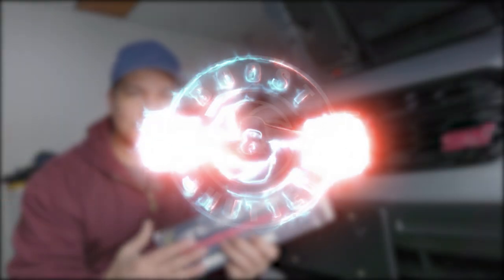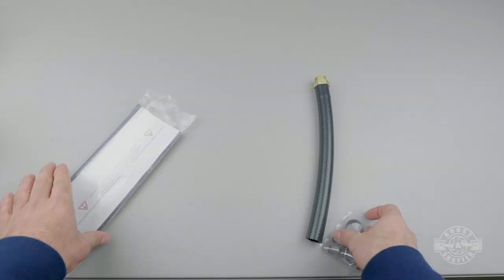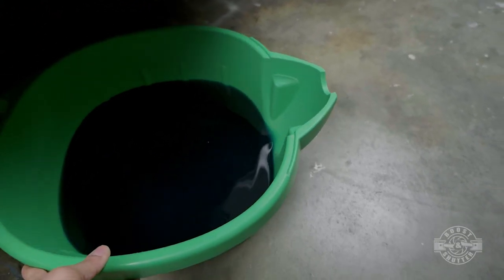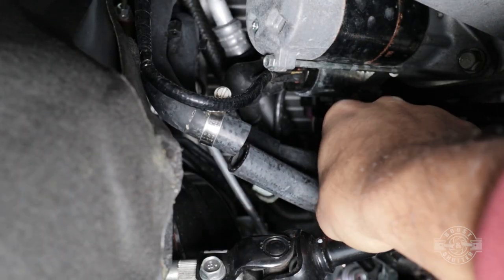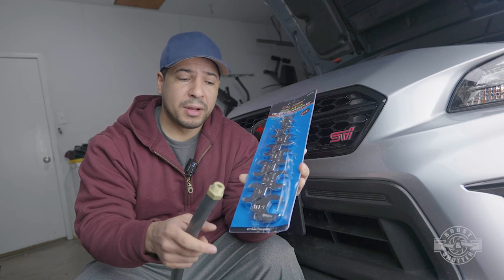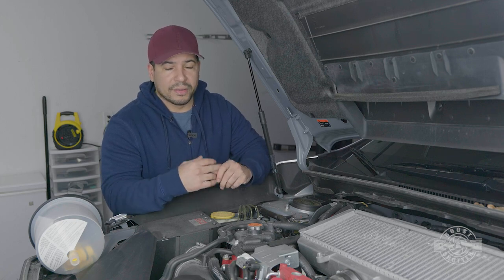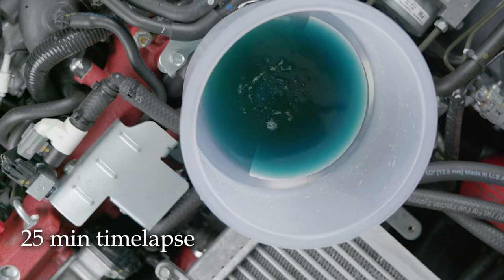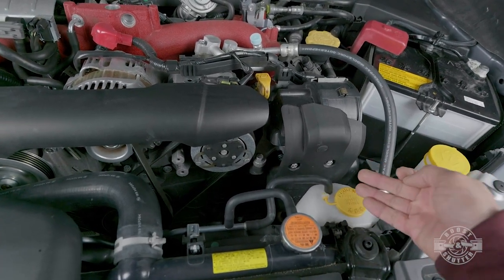Subaru STI Cylinder 4 Reverse Cooling Mod | COMPLETE & DETAILED INSTALLATION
Installation of the Cylinder 4 Reverse Cooling Mod on an STI | GetaDOMTUNE |. This is a step by step guide so, no more excuses! I go over the theory of how it works, the completed & detailed installation, and offer tons of tips and info along the way. This particular install was on a 2020 Subaru STI and while the specific kit is the GetaDOMTUNE kit, these are the same steps for ANY kit you decide to get.

For this Install, these are the tools you will need:

GetaDOMTUNE Cyl Four Cooling Mod
Hose Pinch Pliers
Hose Cutters
1” Crow’s Foot Wrench
12mm Hex Bit Socket
No Spill Kit
Clip Removal Tools
Ultra Grey Gasket Maker
Oil Drain Pan
½” Breaker Bar & Extensions
3/8” Ratchet & Extensions & 12mm Socket
Bit driver & 7mm Socket & Extensions
Channel Lock Pliers
Small Wire Brush
WD40
Coolant (If not reusing old coolant) I recommend the proper Subaru Coolant to protect head gasket from failure

Notable Sections:

Intro 00:00
Theory of Operation 00:27
Cylinder 4 Cooling Mod Install 3:36
Purging (Burping) the Cooling System of Air 13:08
Final thoughts 19:58